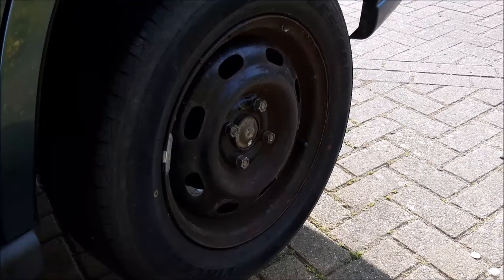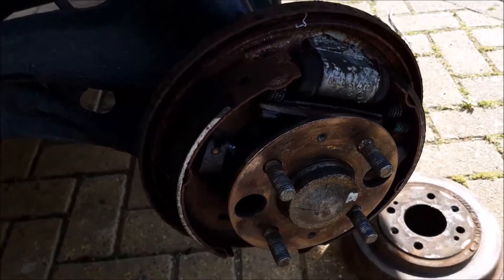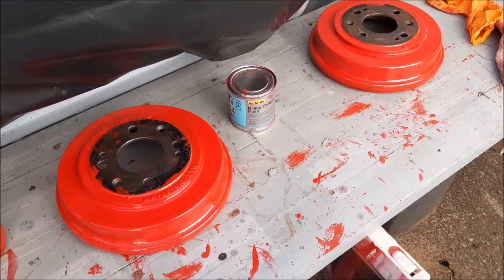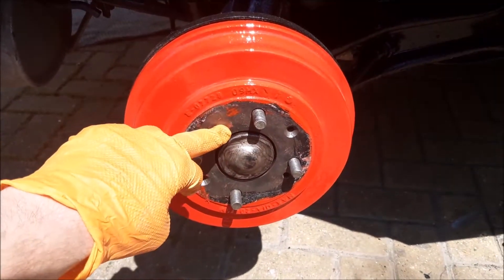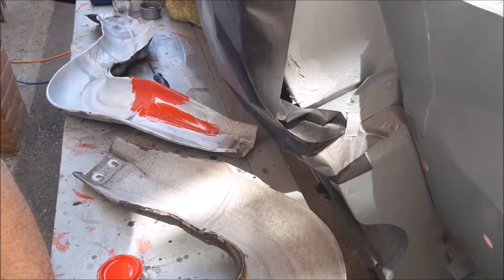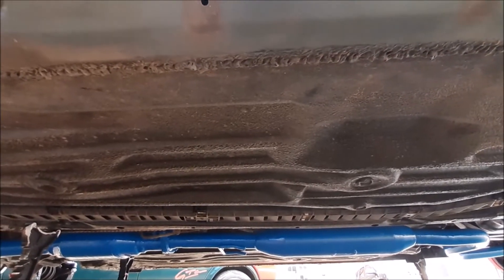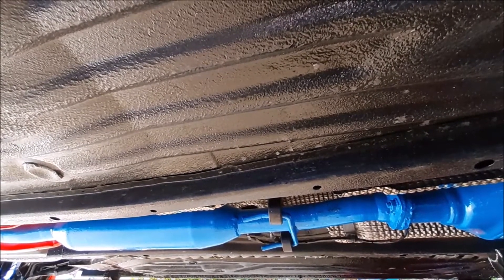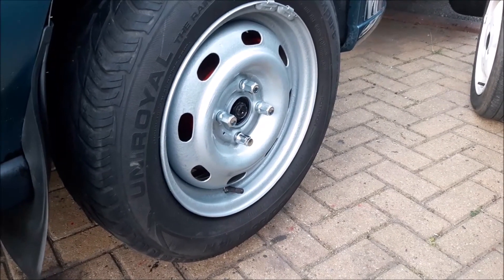Painting the Rear drum brakes, suspension and underneath on our rover 45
How to Paint the Rear drum brakes, suspension and underneath on a rover 45 400